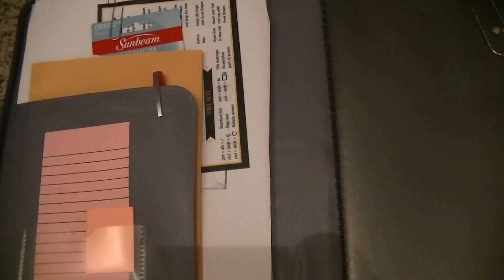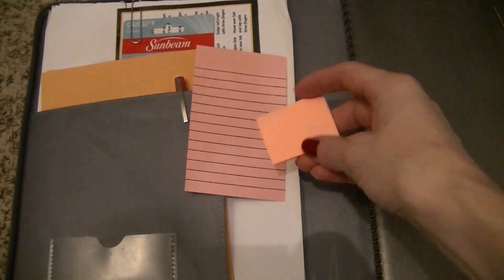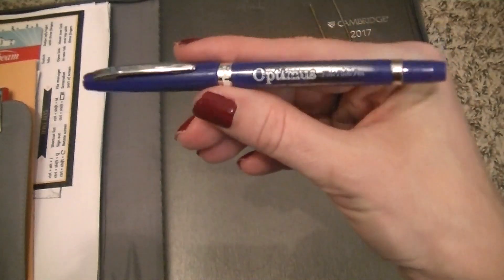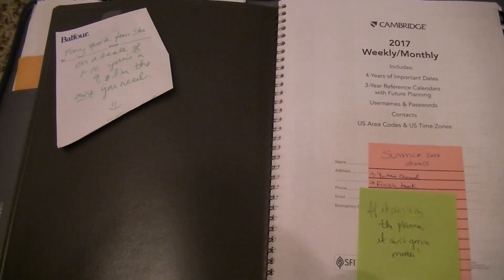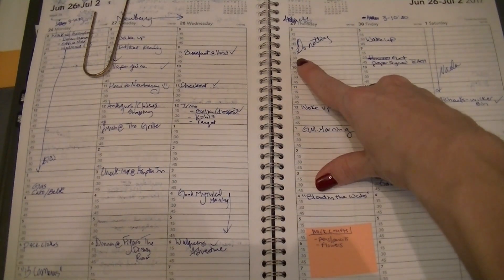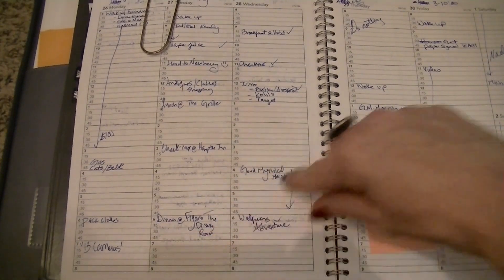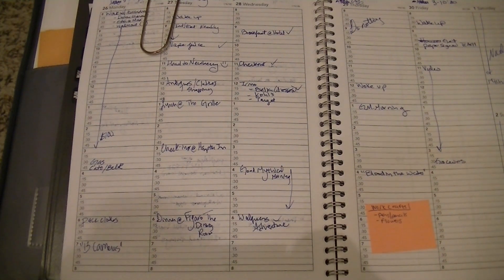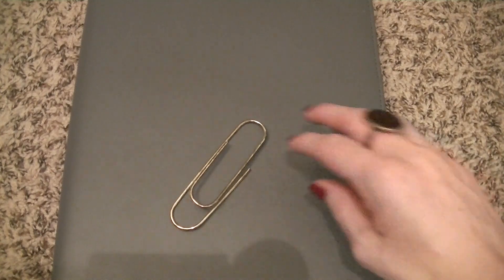KETO Vlogmas: My Planner Video!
Hey Folks!

I got lots of comments to do a planner video, so here you go!  I like to keep it simple with my planner and write down everything that I do or that I'm going to do so that I have lots of memories all tucked away.  So, it's sort of like my diary.

-Ally